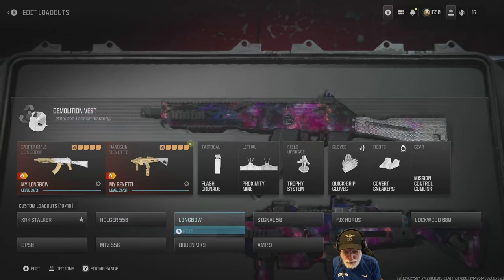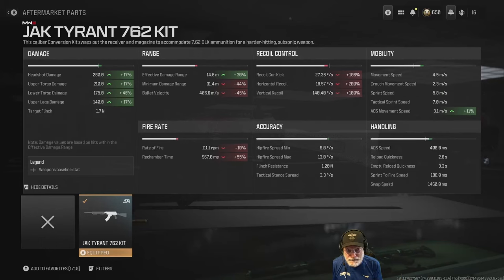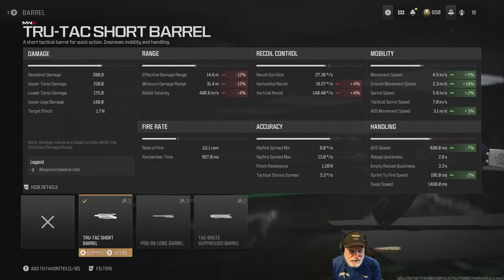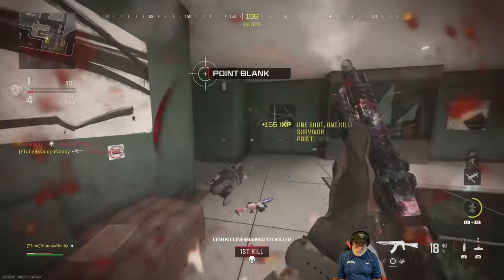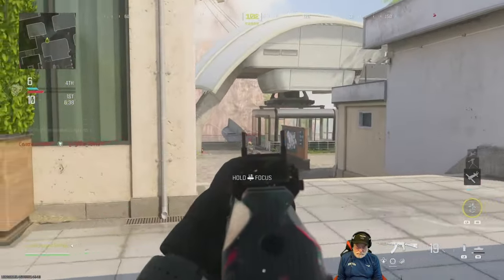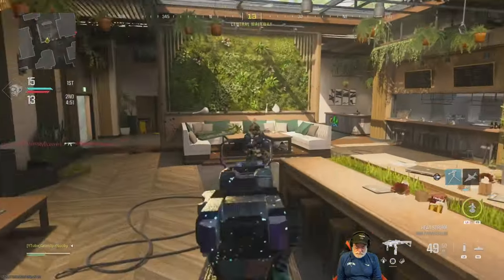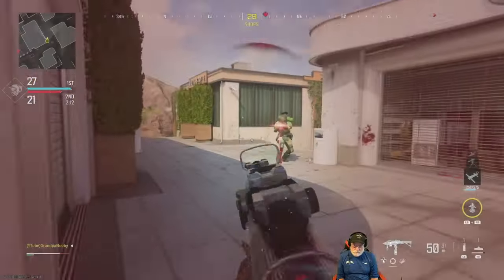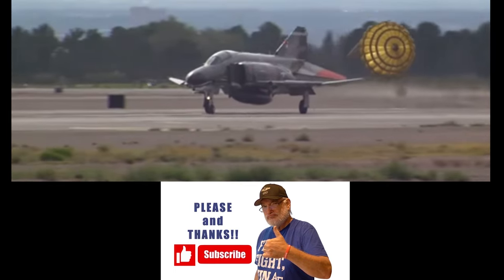Another Look at the Longbow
As Bad as I Thought?